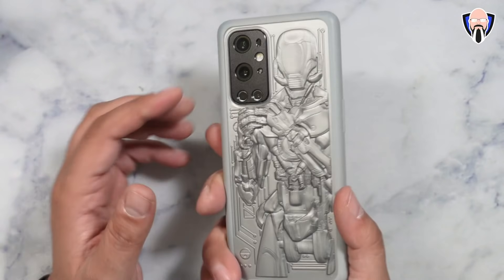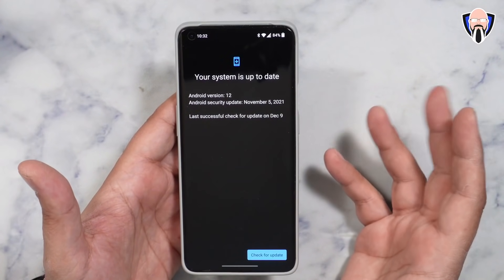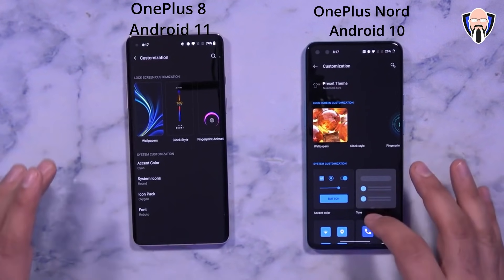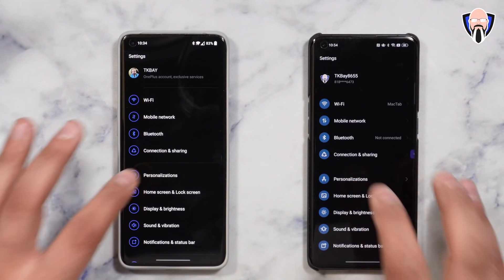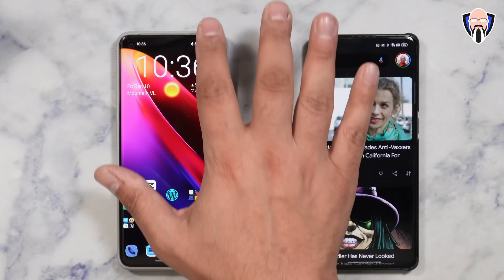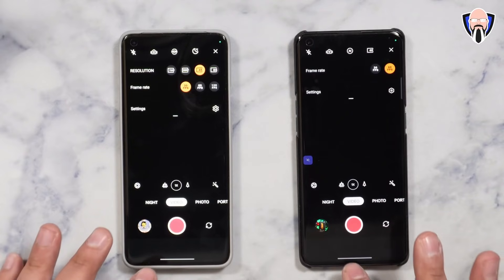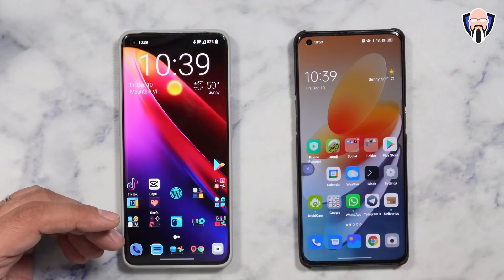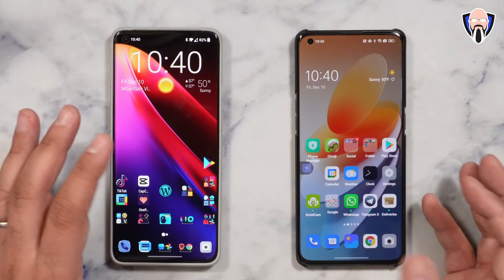OnePlus 9 Pro OxygenOS 12 Based on ColorOS 12, Lets Talk Why...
If you are a fan of OnePlus and you have a OnePlus 9 or a OnePlus 9 Pro today is finally the day where we have oxygen OS 12 based on color OS 12 that is based on Android 12. In this video, I want to discuss with you the update some tips and tricks as well as why we should not be upset that there is better synergy between Oppo and OnePlus. This video is presented to you by TK Bay hope you enjoy it

B&H Dealzone:

Amazon Daily Deals: